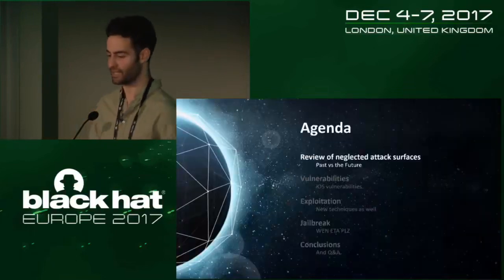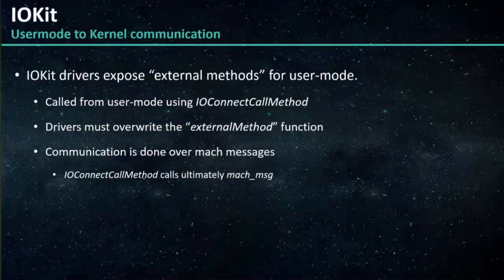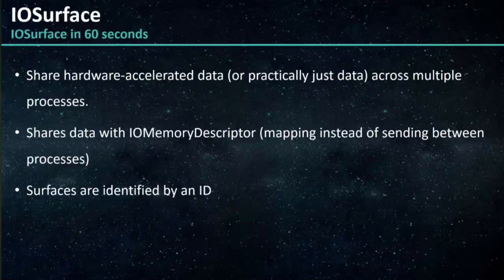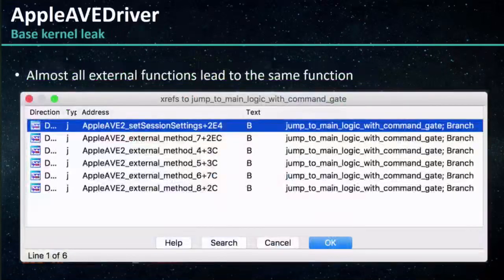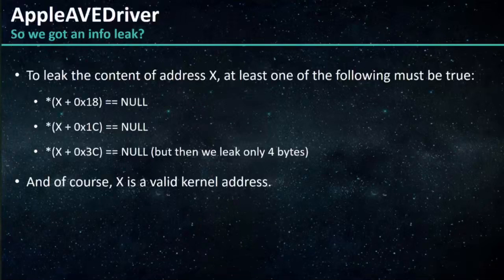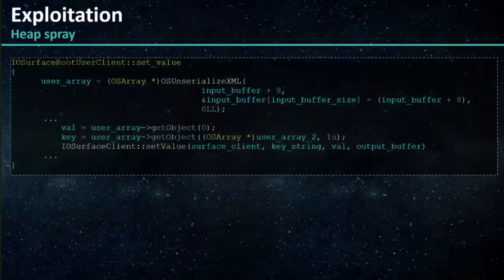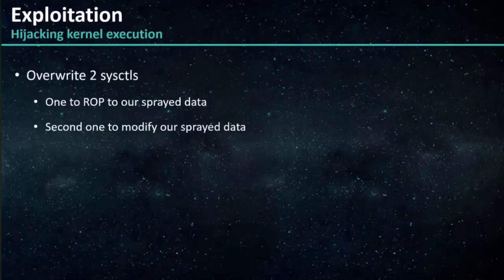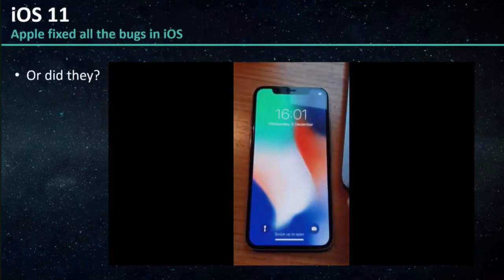Rootten Apples Vulnerability Heaven in the iOS Sandbox